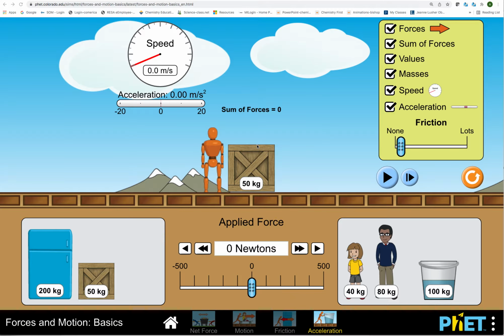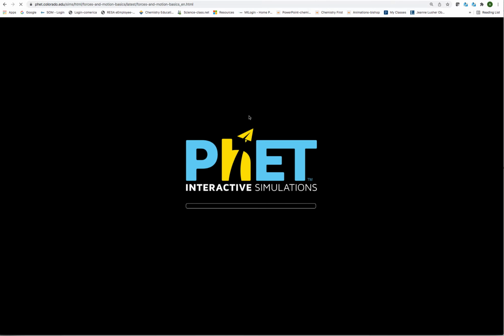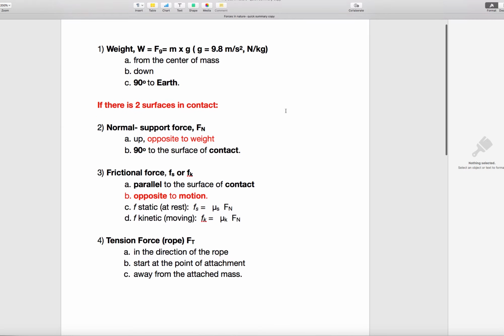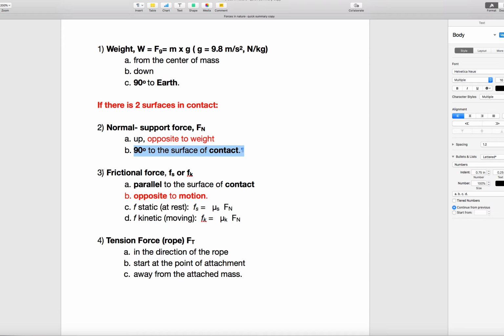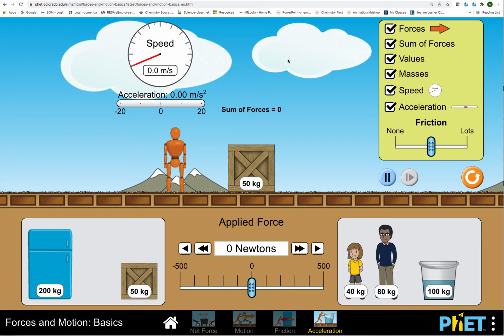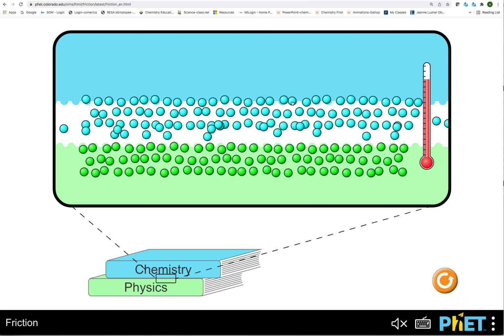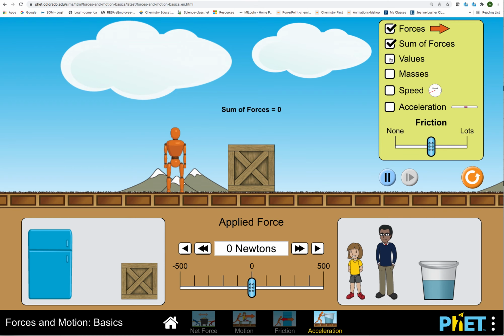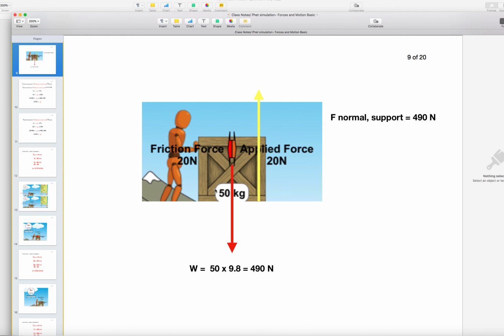PhET Simulation Forces and Motion Basics Part 1